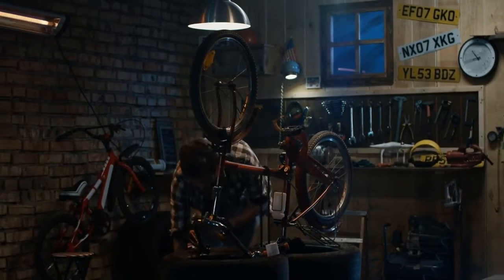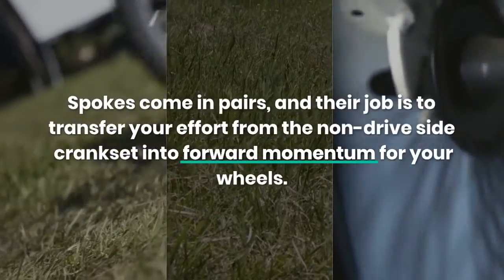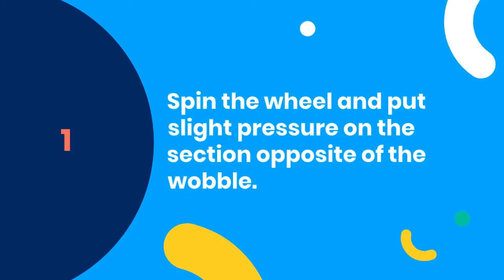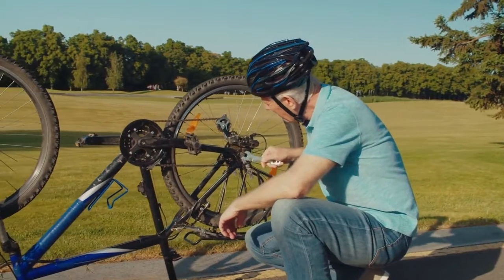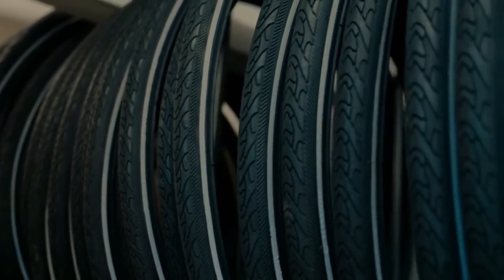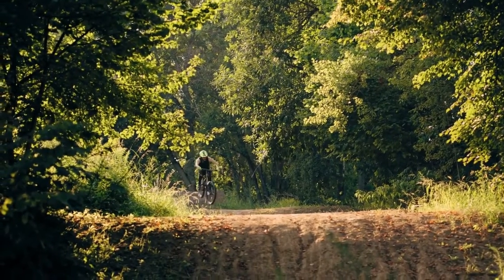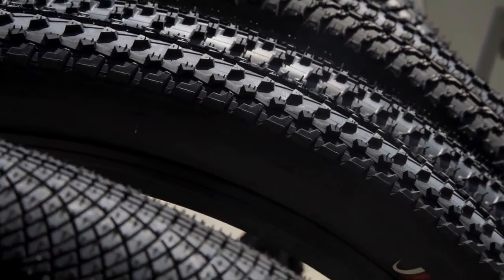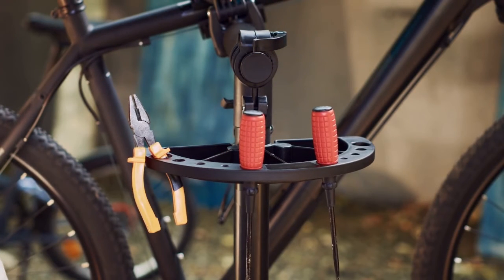Can You Ride A Road Bike With One Spoke Missing?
Ever wondered what would happen if you rode a road bike with one spoke missing? Join us in this thrilling experiment as we put this question to the test. In this adrenaline-fueled adventure, we push the limits of bike mechanics and explore the consequences of riding with a vital component absent.

As we embark on this journey, we'll delve into the physics behind the structure of a bicycle wheel and how each spoke contributes to its stability and functionality. With one spoke intentionally removed, we'll observe firsthand how it affects the bike's performance, handling, and overall safety.

Through expert analysis and real-time footage, we'll document the challenges encountered while riding with a missing spoke, including potential risks and consequences. From wobbling wheels to unexpected vibrations, we'll uncover the immediate effects of this modification on the road.

But it's not just about the obstacles—we'll also showcase the resilience of road bikes and the ingenuity of riders in overcoming adversity. With strategic adjustments and on-the-fly problem-solving, we'll demonstrate whether it's possible to navigate various terrains with a compromised wheel.